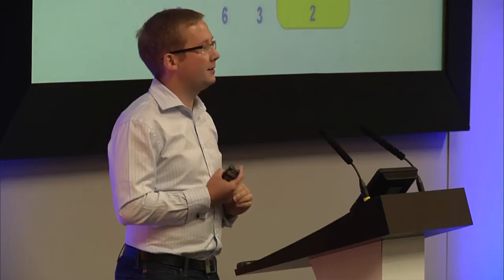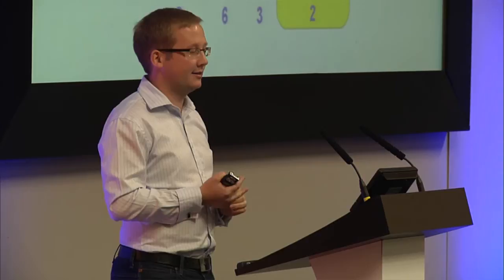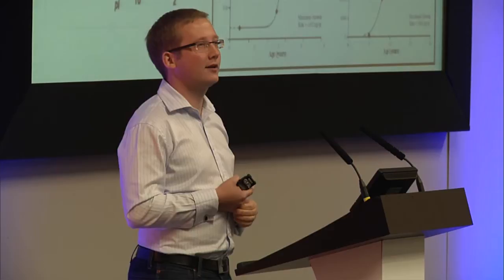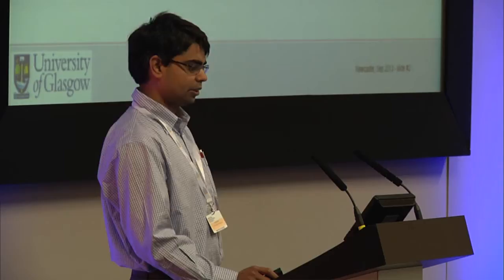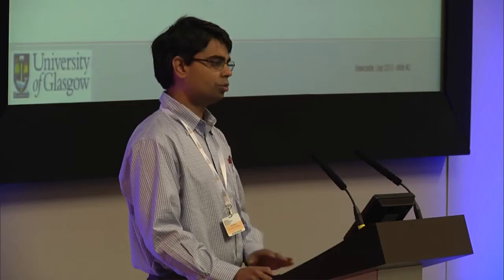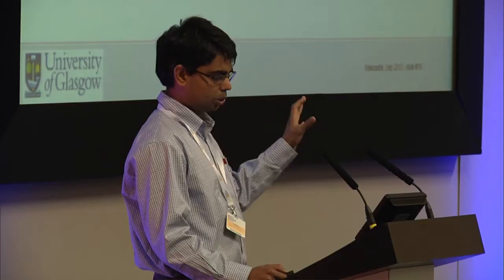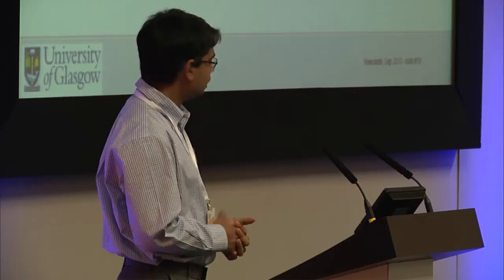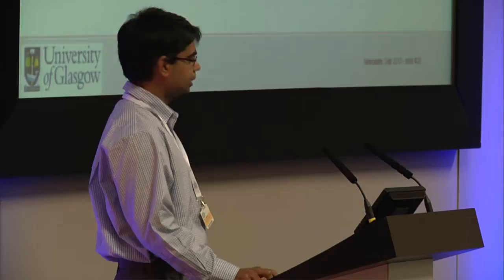Recent advances in functional data analysis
RSS 2013 International Conference

John Moriarty (University of Manchester, UK)
Surajit Ray (University of Glasgow, UK, and Boston University, USA)
Laura M. Sangalli (Politecnico di Milano, Italy)